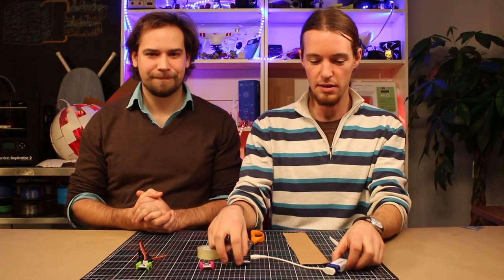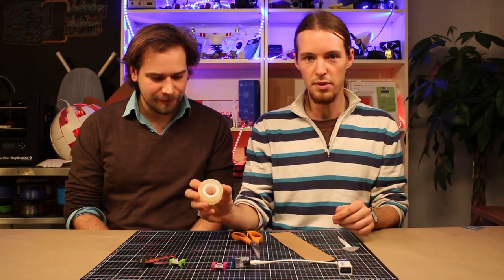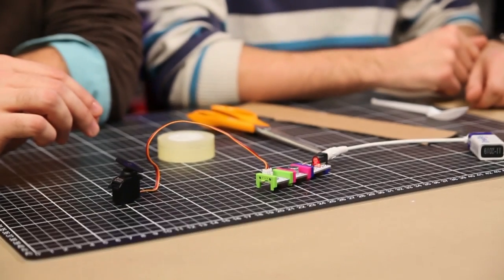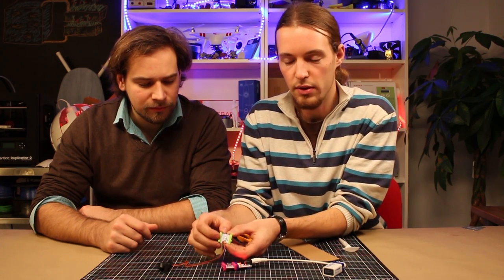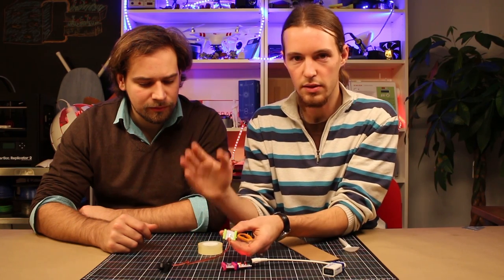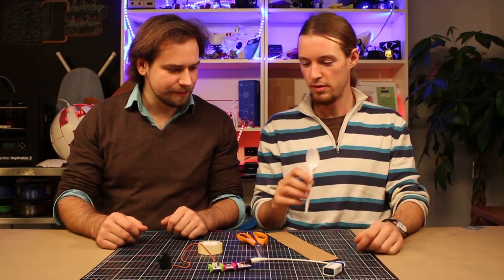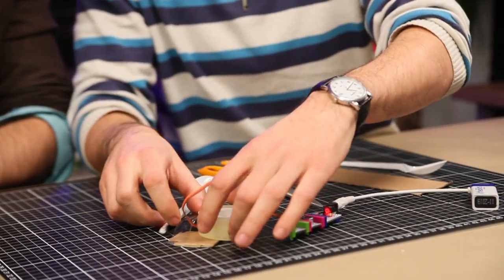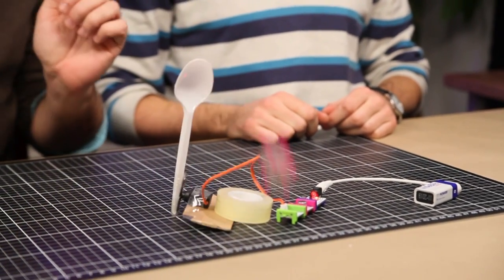10. LittleBits Catapult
Introduction to LittleBits.